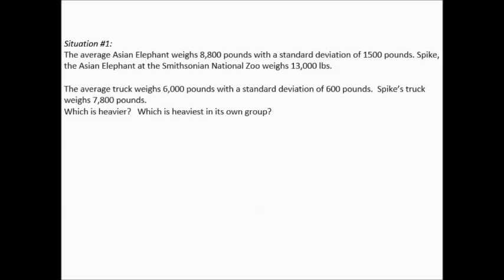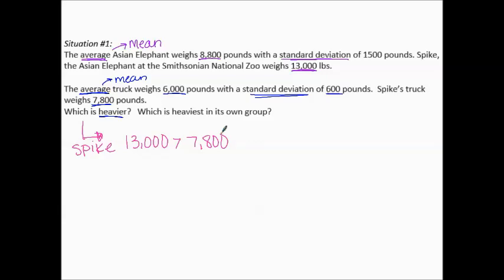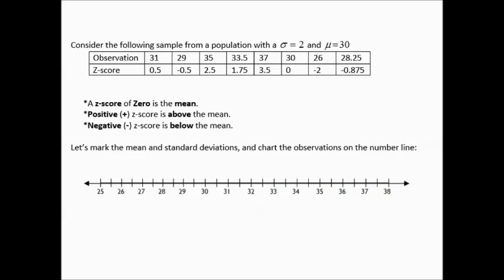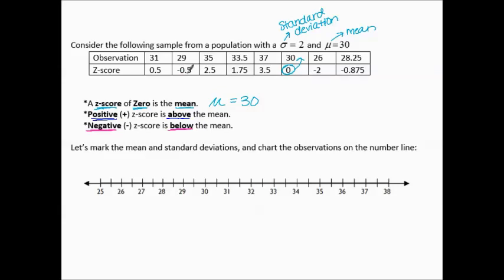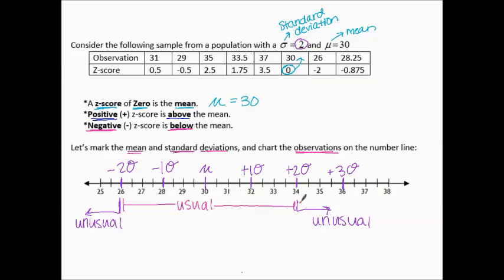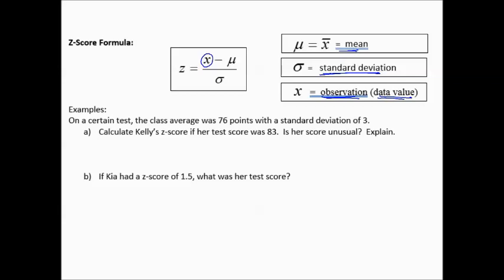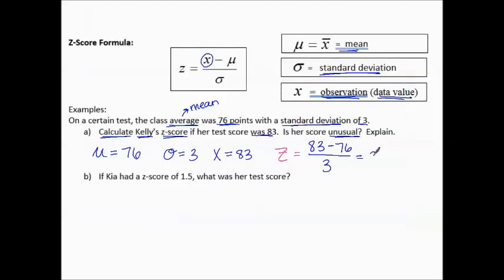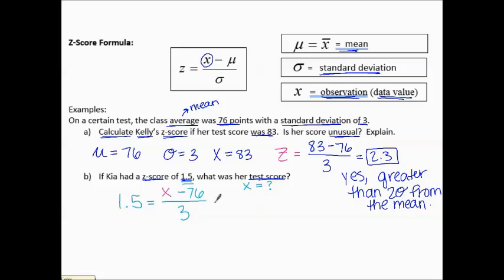10.3 Z Score